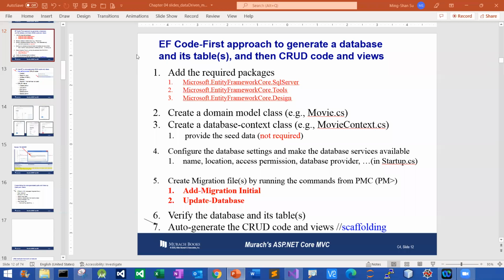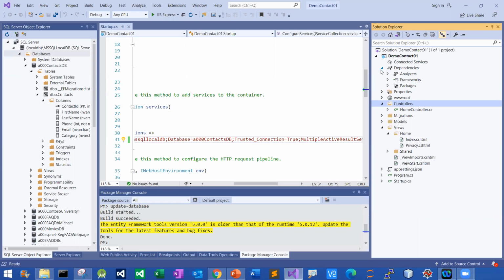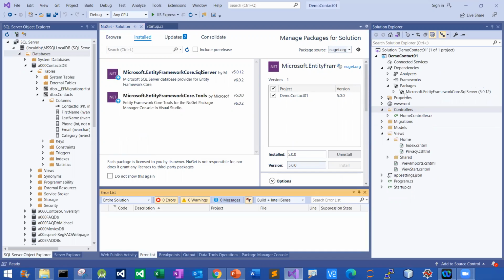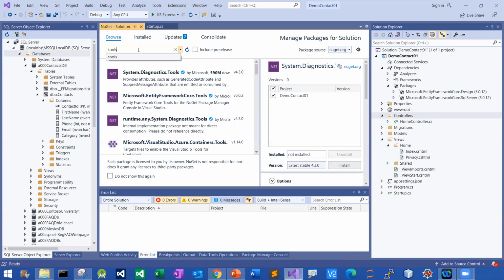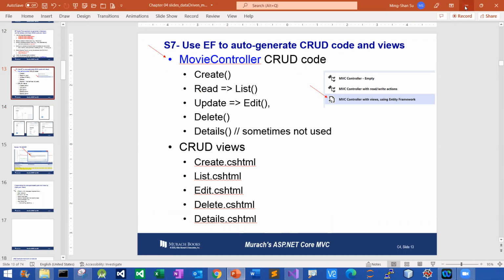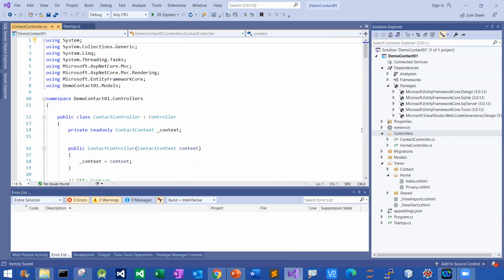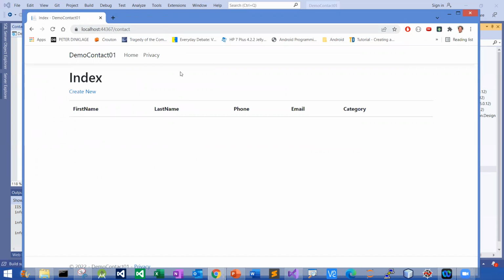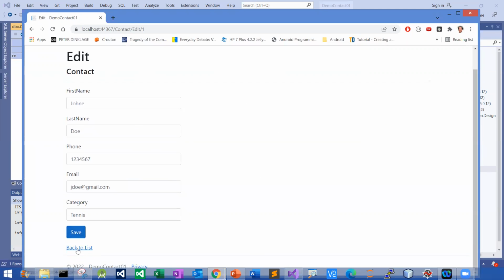AspNetCore Auto-Generate CRUD (Scaffolding) Problem (code generator: Package restore failed) Fixed